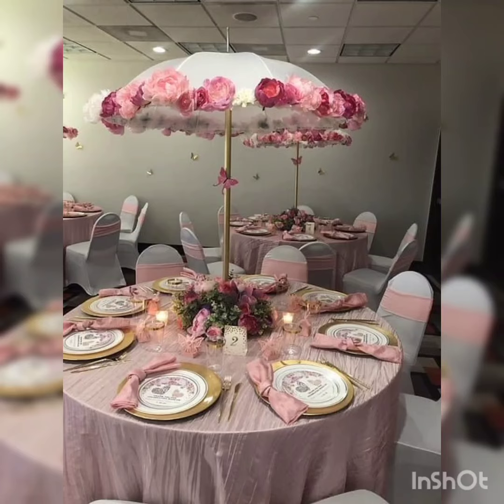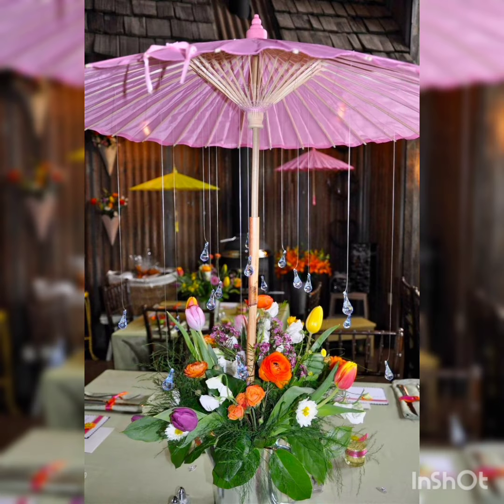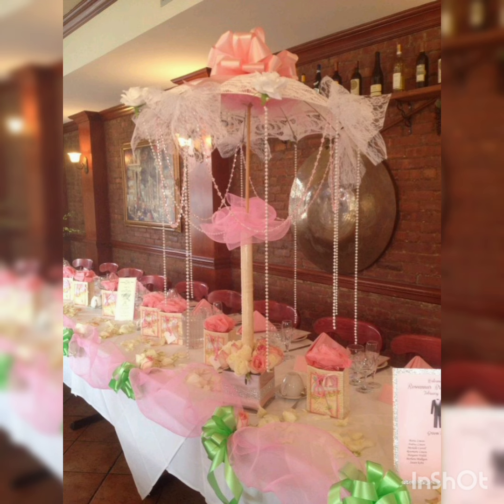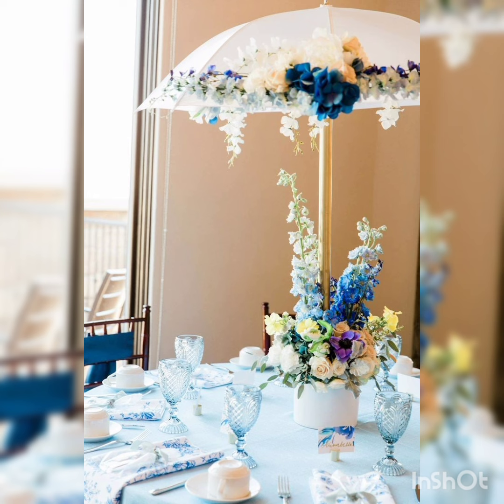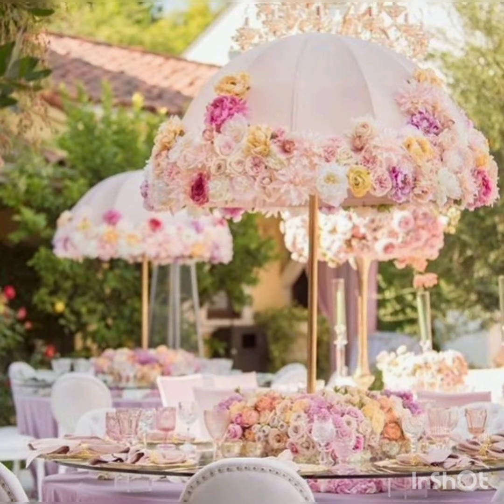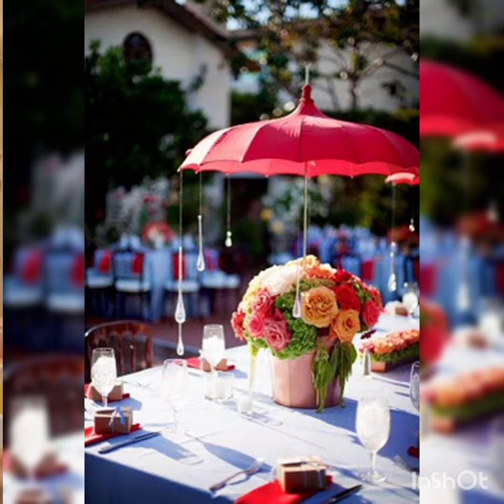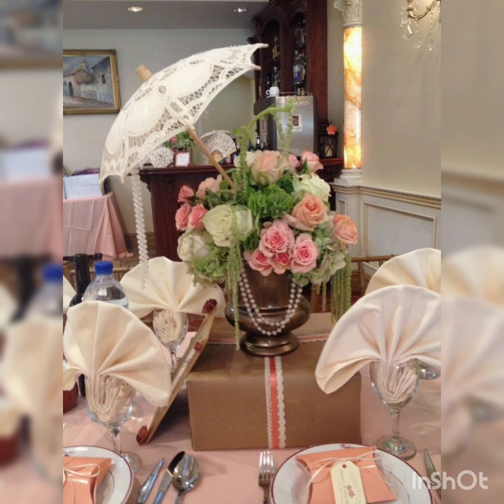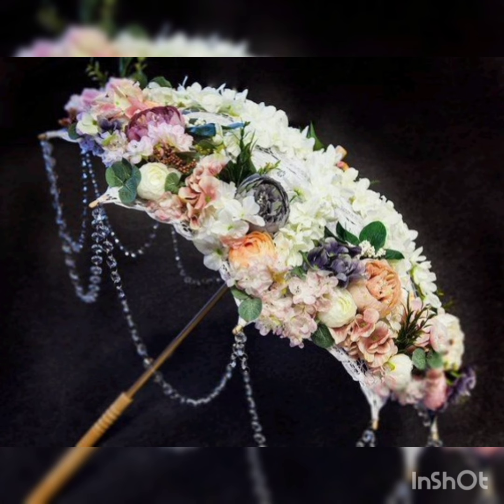220 incredible umbrella wedding centerpiece ideas